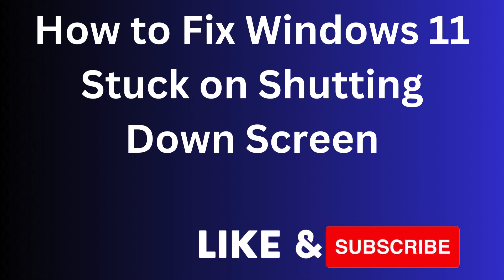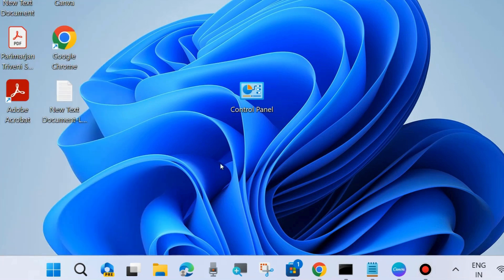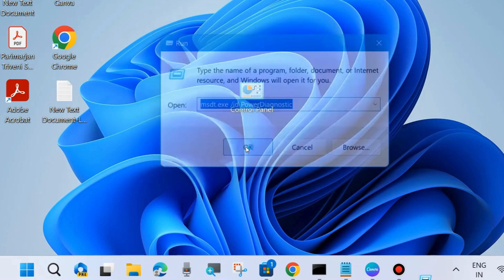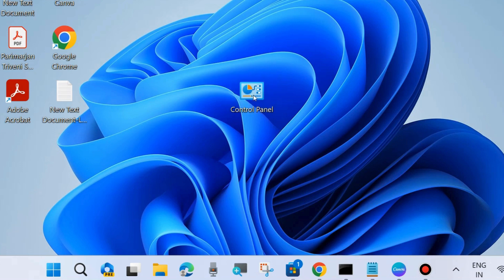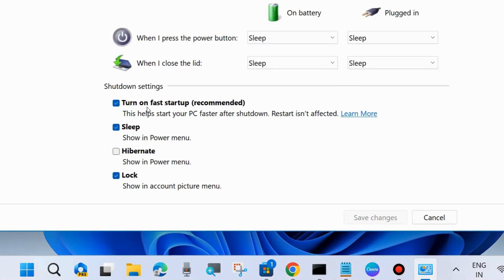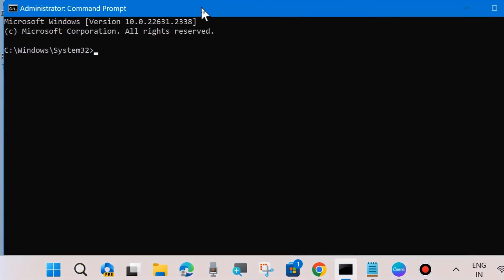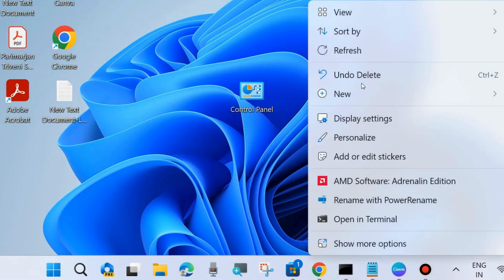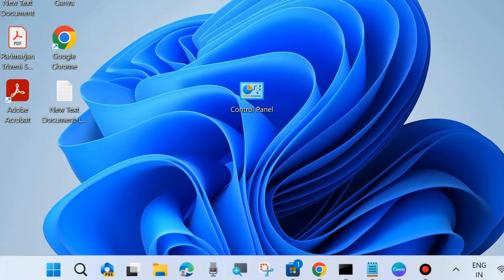Windows 11 Stuck on Shutdown Screen Fixed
How to Fix Stuck on Shutting Down Screen on Windows 11 / 10

Fix error